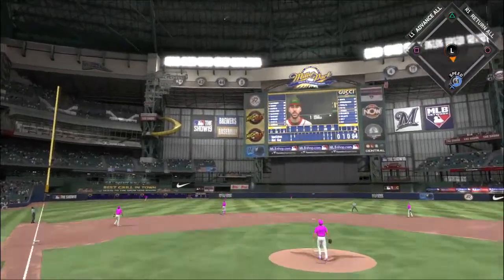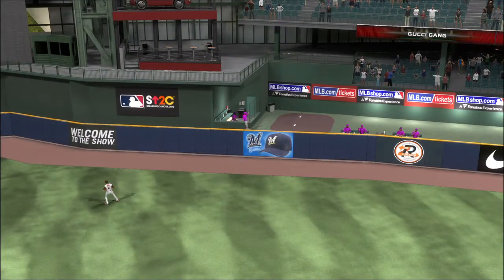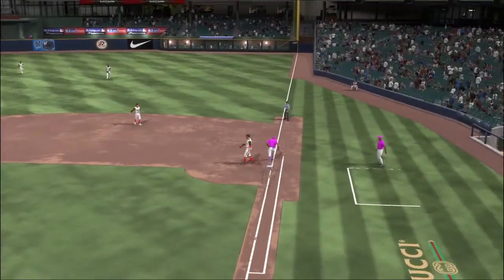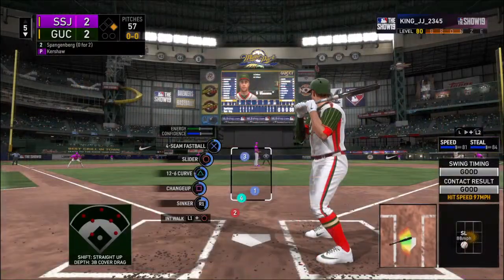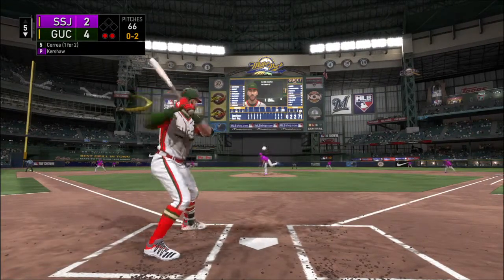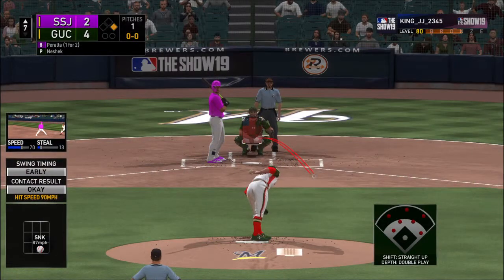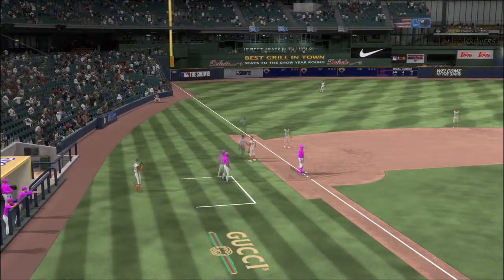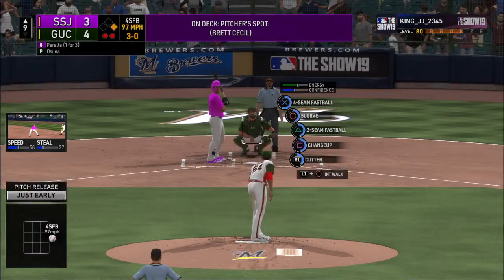MLB The Show 19 Ranked Seasons Gameplay